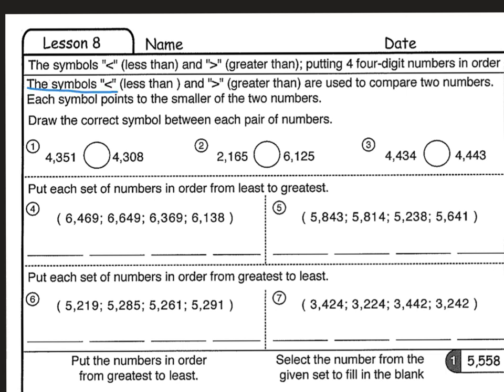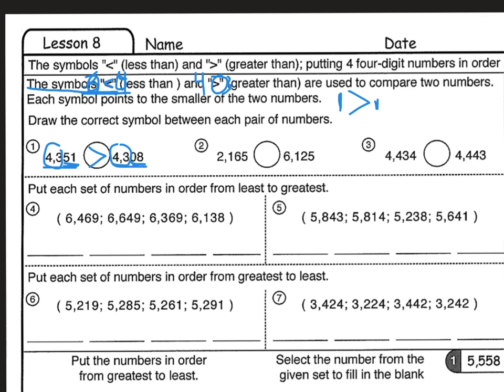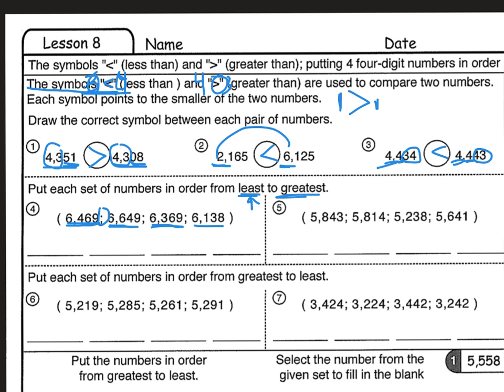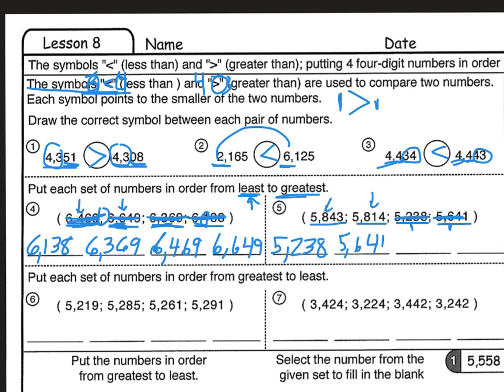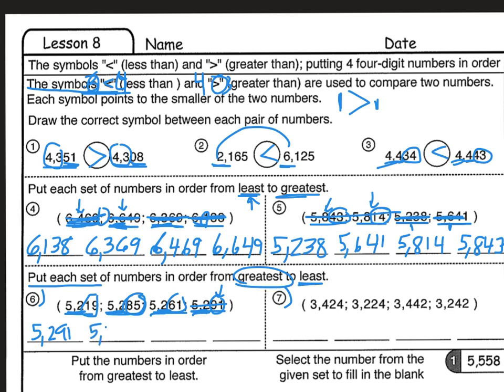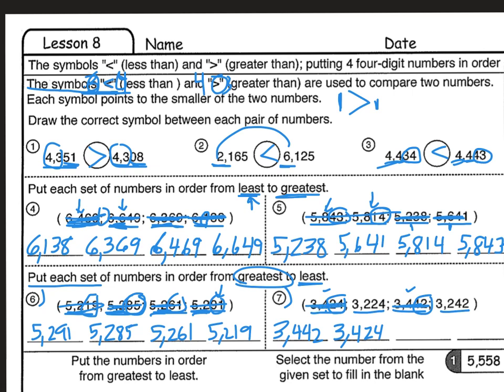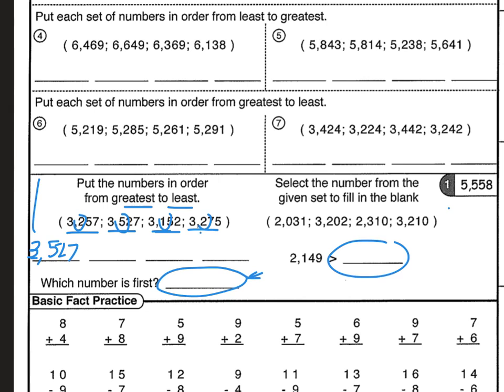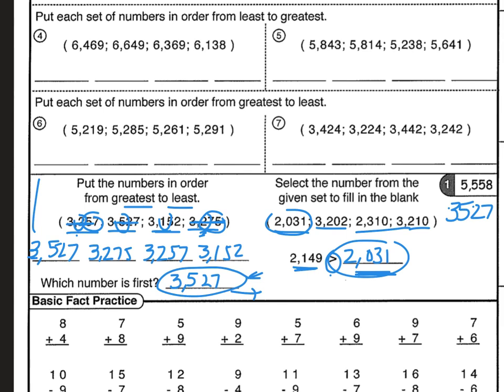Excel Math 4.8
Mr. Bedley teaches 4th grade Excel math lesson 8 on comparing numbers less than 10,000.
FREE MATERIALS!